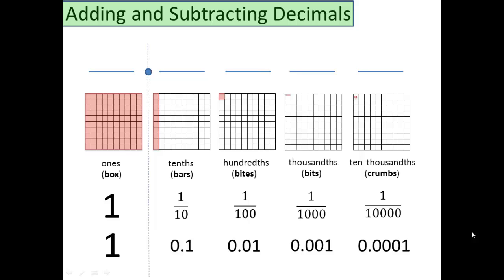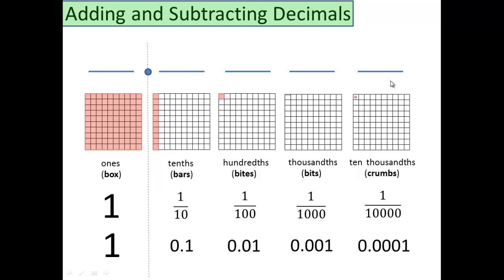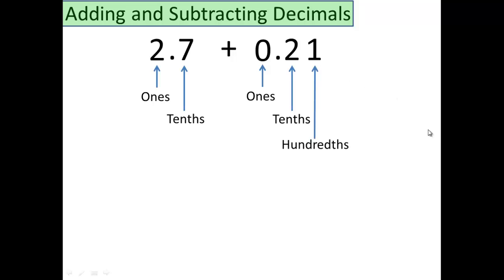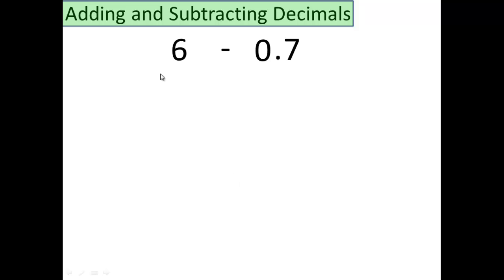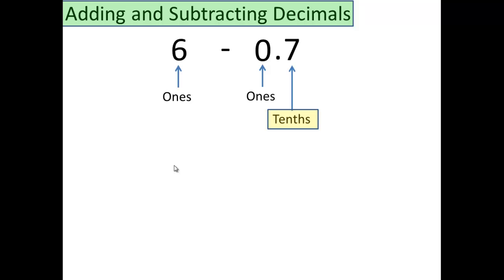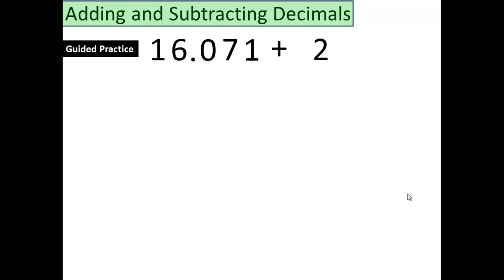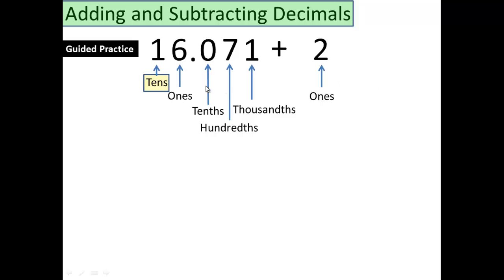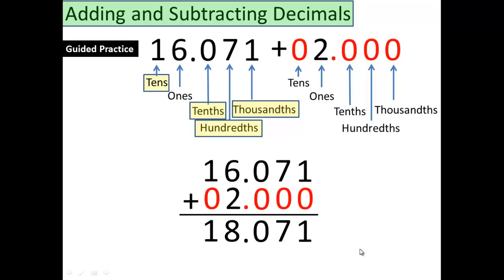Video 4 - Adding and Subtracting Decimals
This video will show you how to accurately add and subtract decimals by making them -speak the same language.-